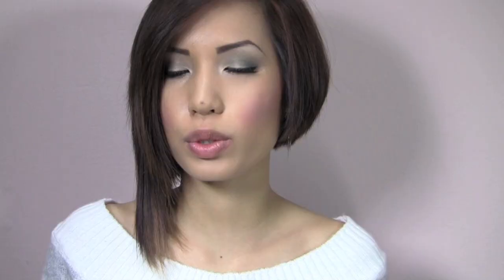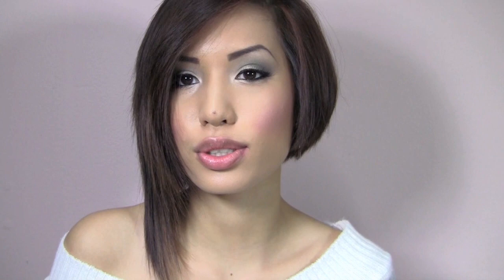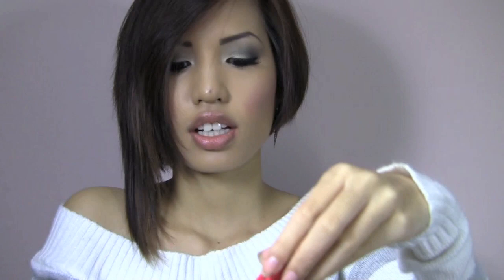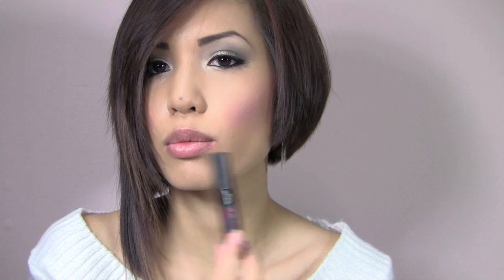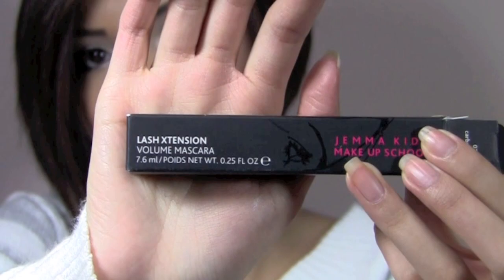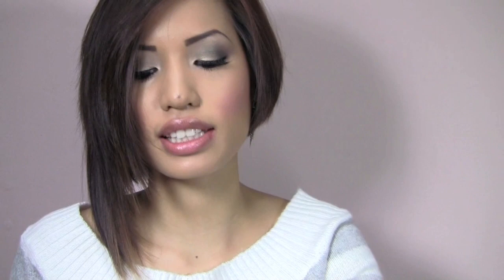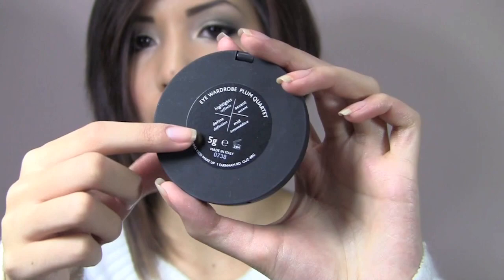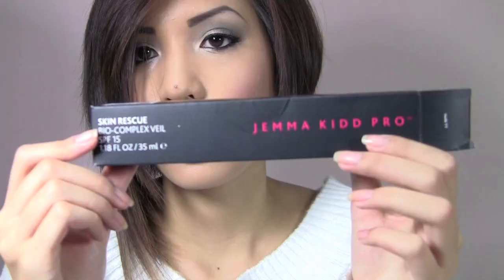Haulage: Jemma Kidd Products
Any JK by Jemma Kidd Products (red box) can be found at Target.
- Lip ID
- Front Cover Up Concealer in Mid

Jemma Kidd Make Up School Products can be found at Space NK Stores, SpaceNK.com, dermstore.com, beauty.com.
- Eye Quad in Plum
- Stardust Creme Shadow in Coffee
- Cream Blush in Guava
- Volumizing Mascara

Jemma Kidd Pro Products can be found at some of the sites listed above.
- Skin Rescue Bio Complex Veil

FTC:
I was sent these items for review or use consideration. Everything is 100% honest.